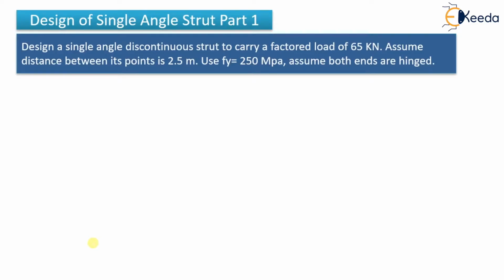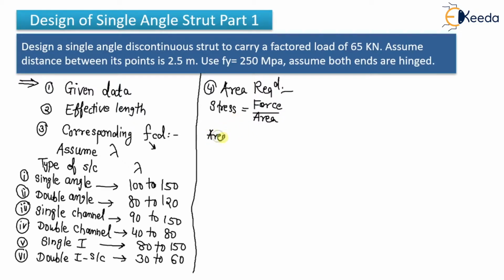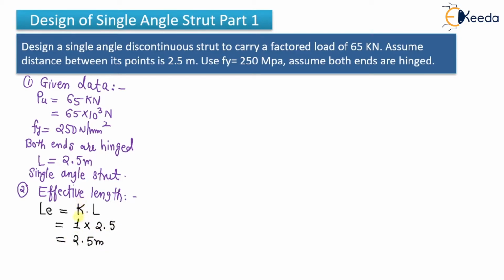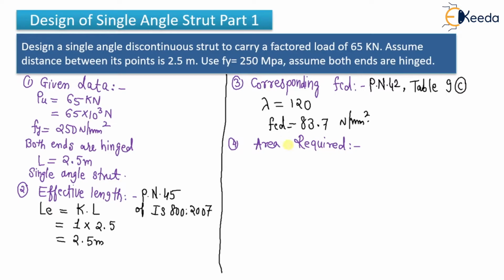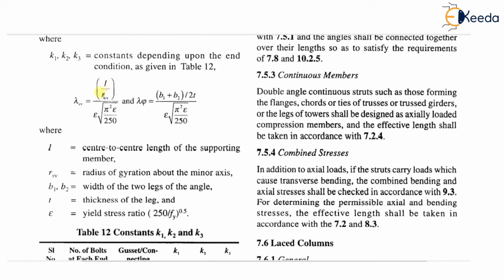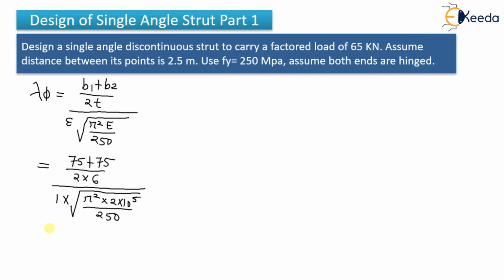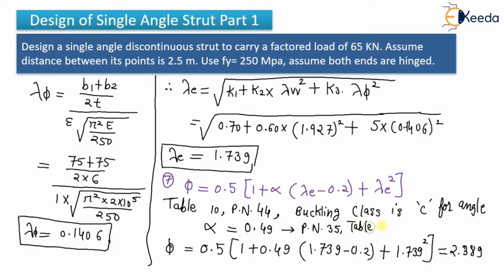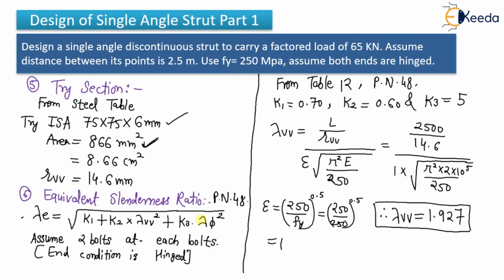Numerical on Design of Single Angle Strut 1 - Design of Compression Members and Column Bases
Video Name -  Numerical on Design of Single Angle Strut 1

Chapter - Design of Compression Members and Column Bases

Happy Learning